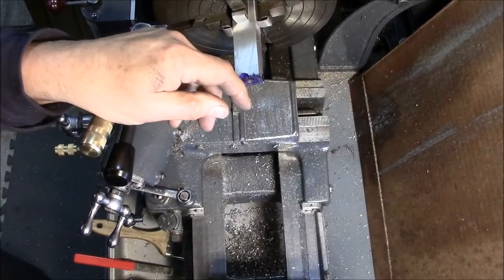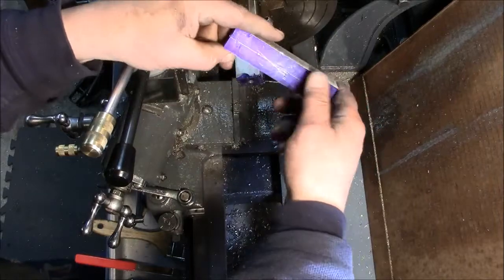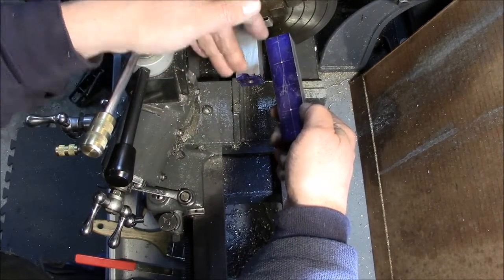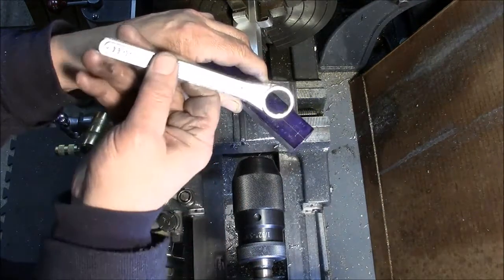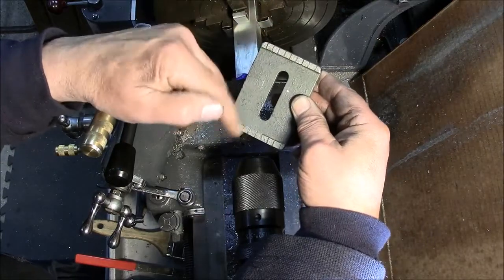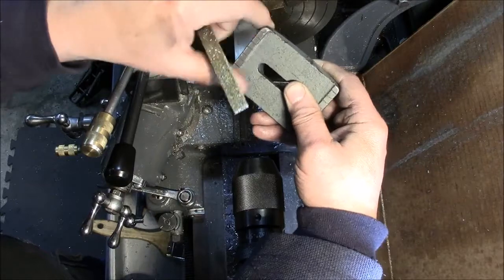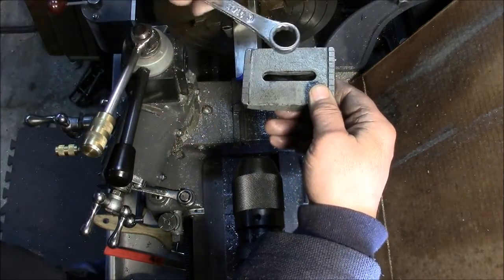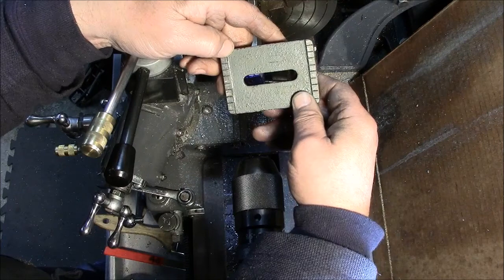Taming a Traveling Tailstock Movie (Three minute movie)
My fix for the problem of having to over tighten a lathe tail-stock.  How to keep it from creeping or moving when line boring a hole.